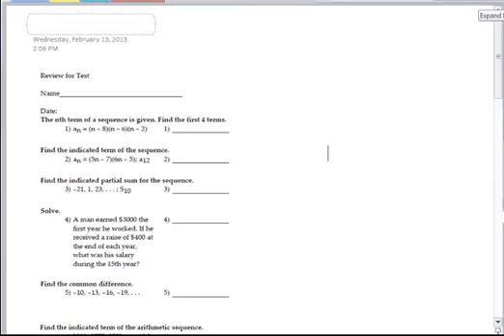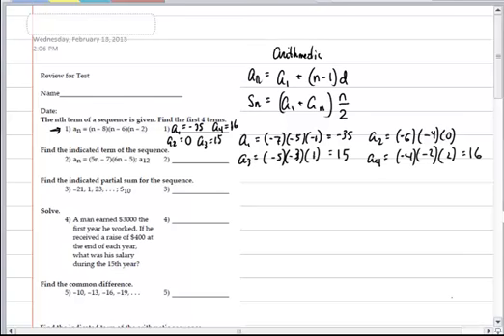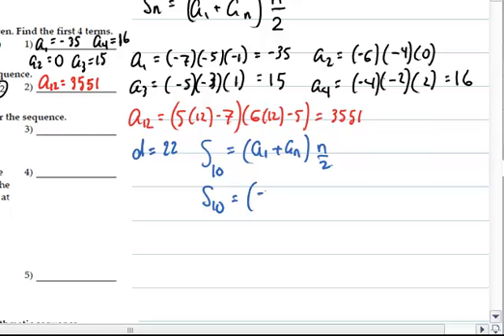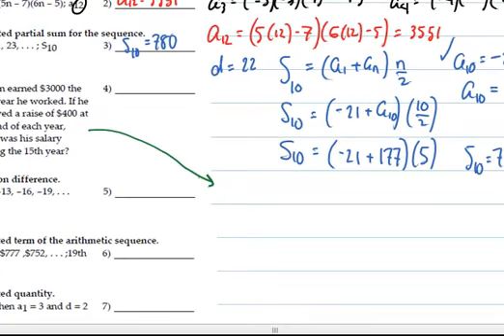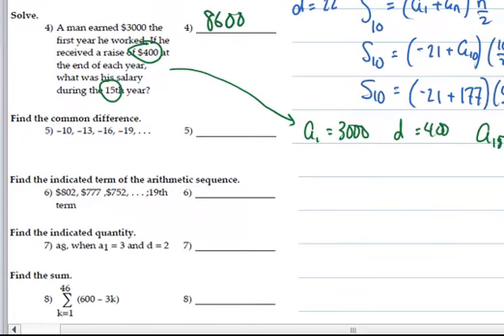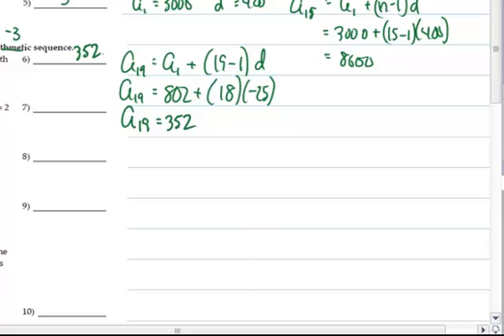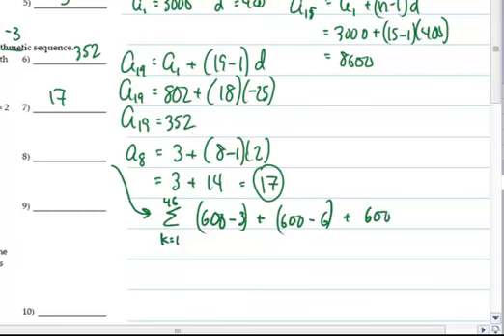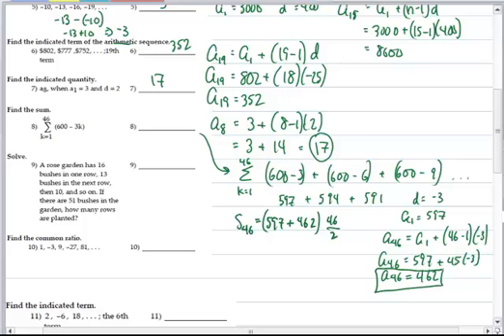Sequence and Series review Part 1